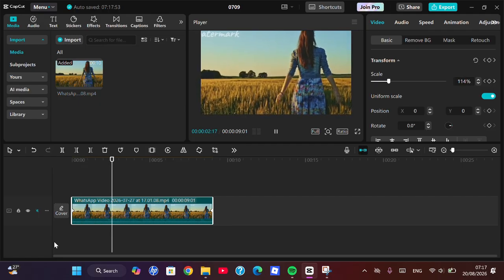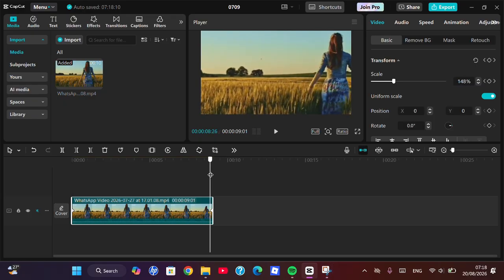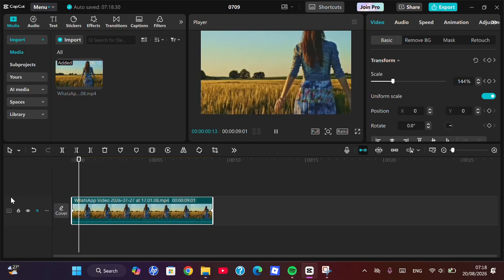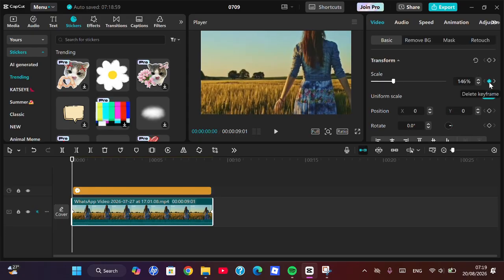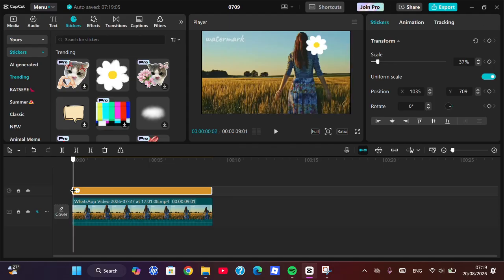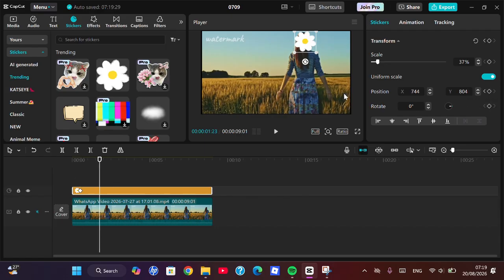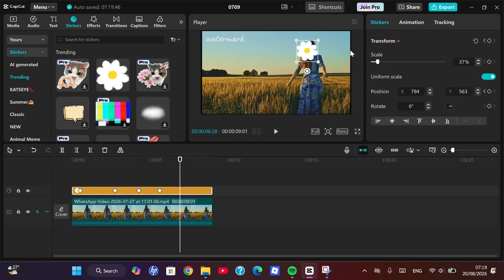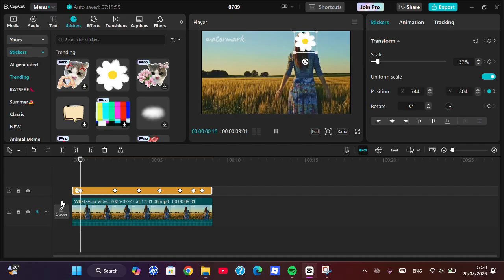I MASTERED KEYFRAMES! - How to Use Keyframes in CapCut PC Tutorial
Unlock the full potential of CapCut PC with this ultimate keyframe tutorial! Learn how to master keyframes to create dynamic movements, stunning zoom-in and zoom-out effects, and professional animations for your videos, photos, and objects. This guide covers essential techniques for precise control over your edits.

Discover how to apply keyframes to scale for captivating zoom effects and animate stickers to track moving subjects. We break down the process step-by-step, making complex editing simple and accessible for all CapCut PC users. Elevate your video editing skills today.

CapCut keyframes are a powerful tool for adding professional polish and creative flair to your projects. Whether you want to make an object move across the screen or smoothly adjust your video's perspective, this tutorial provides all the knowledge you need.

0:00 Master Keyframes in CapCut PC
0:16 Create Zoom Effects with CapCut Keyframes
1:21 Animate Stickers Using CapCut Keyframes